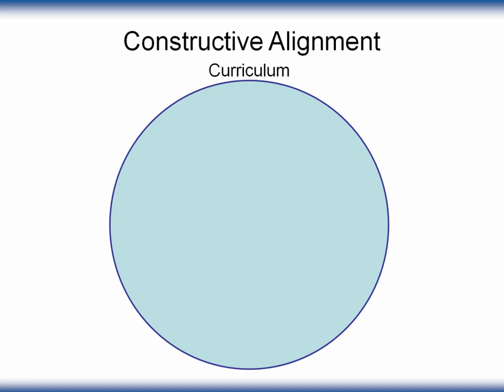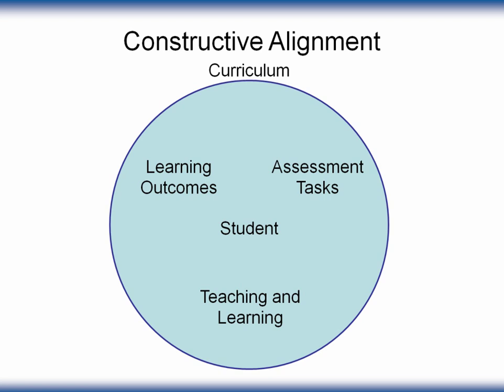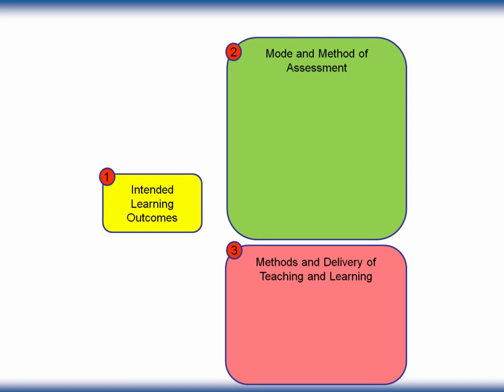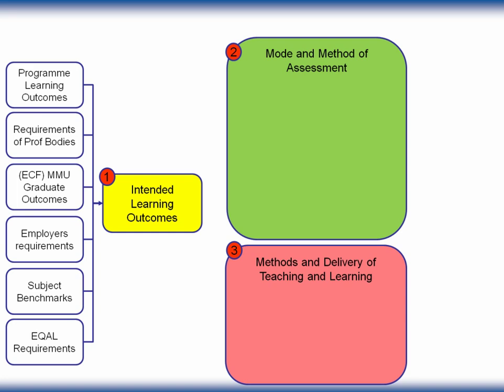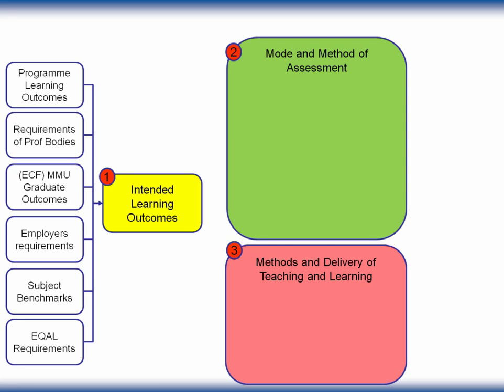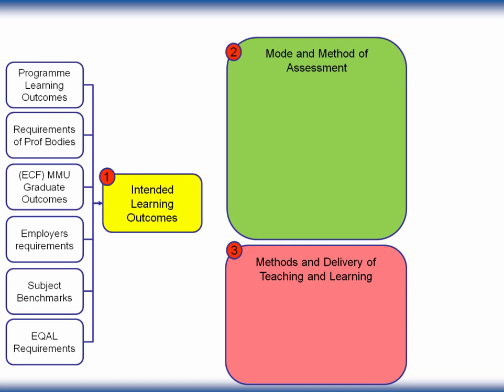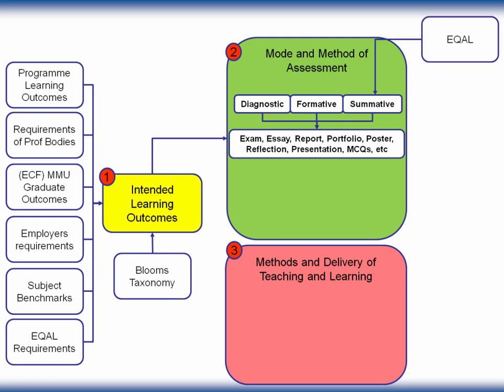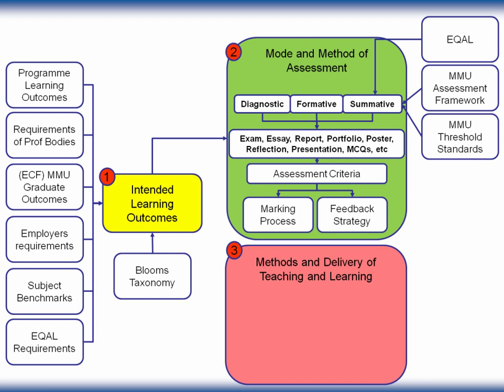Constructive_Alignment_WRC.wmv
This short video provides an overview of Constructive Alignment.